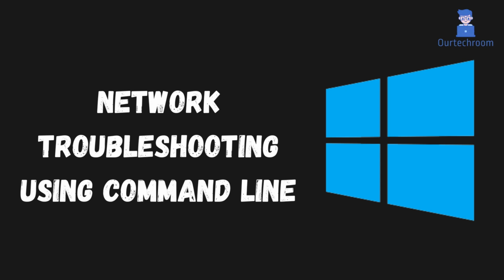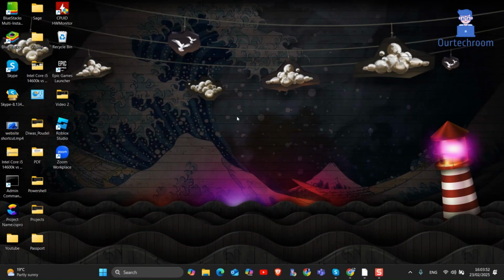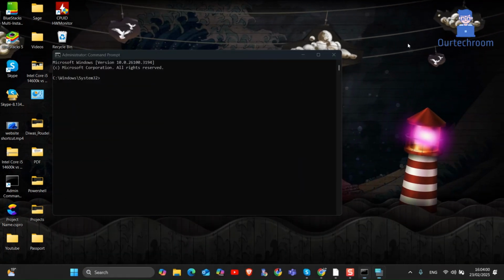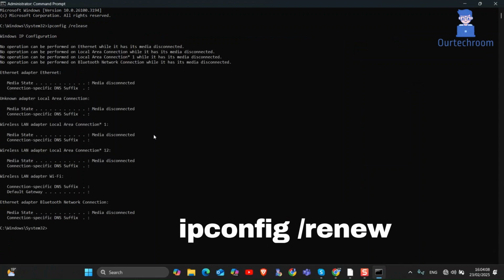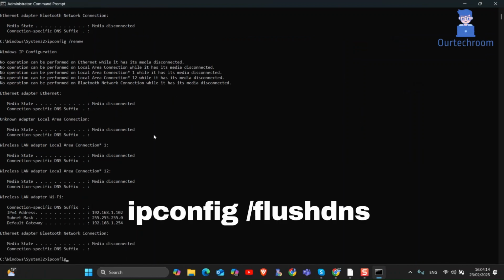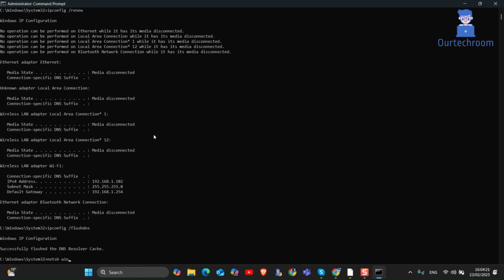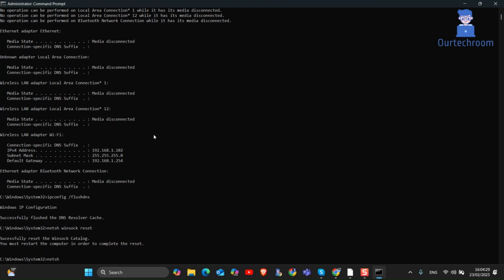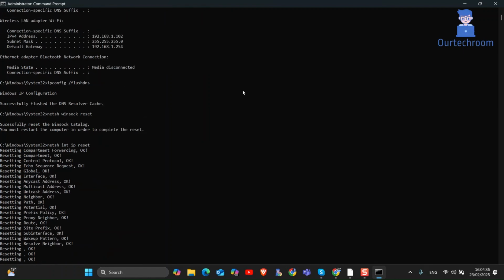Top CMD Commands for Network Troubleshooting in Windows 11/10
📌 Having network issues? Slow internet? No connection? In this video, I’ll show you the best Command Prompt (CMD) commands to troubleshoot and fix network problems in Windows 11/10 easily!

Command Used Here:

Network Troubleshooting Command
ipconfig /release                               # Release current IP address
ipconfig /renew                                 # Get new IP address
ipconfig /flushdns                             # Clear DNS cache
netsh winsock reset                            # Reset Winsock catalog
netsh int ip reset                             # Reset TCP/IP stack